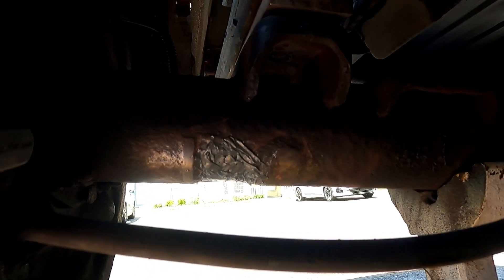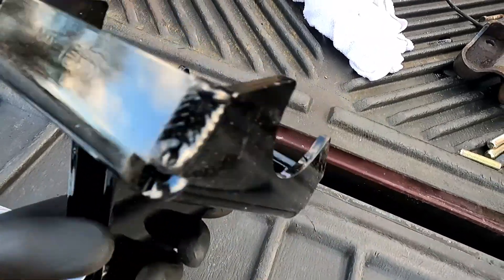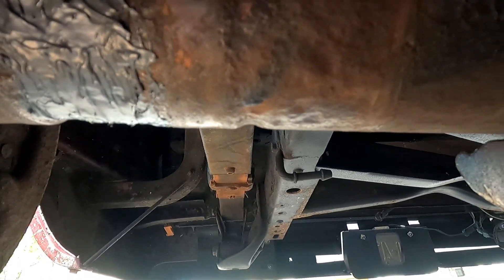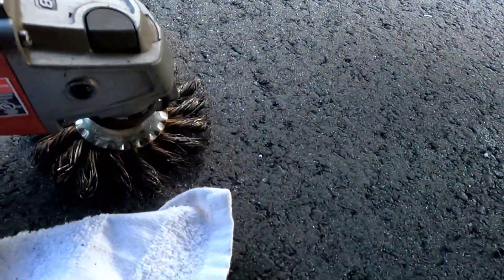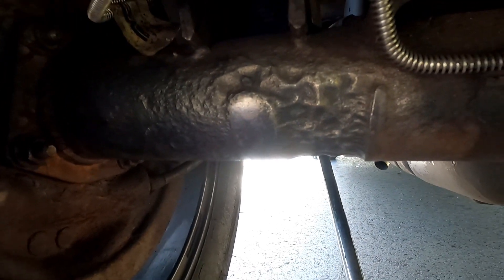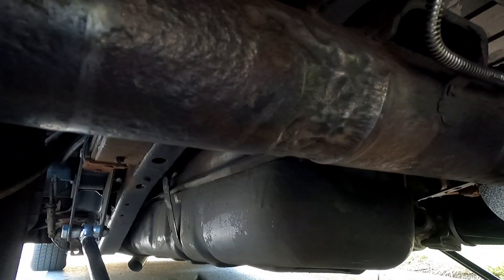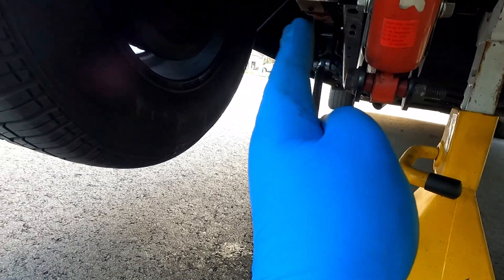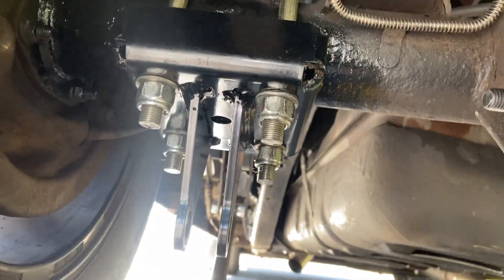Axle Tube Rust Hole Repair OBS Chevy Pickup GMT400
The way the bottom mounting plate is made for GM OBS truck (88-98 Pickups) is designed, has a major flaw when it comes to holding water. The water the the cup design holds causes serious rust issues over time if untreated. Here is a low buck alternative for repairing that problem. No more leaking gear fluid putting your rear diff internals at risk. Dry states like Arizona and Texas don't have these issues because they don't run into high moisture, snow, and salt like the northern states do.